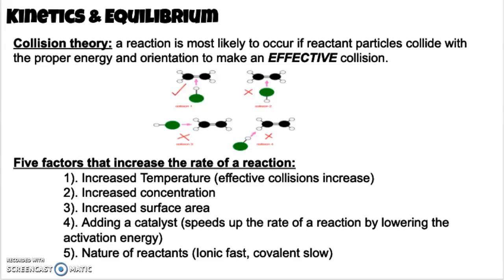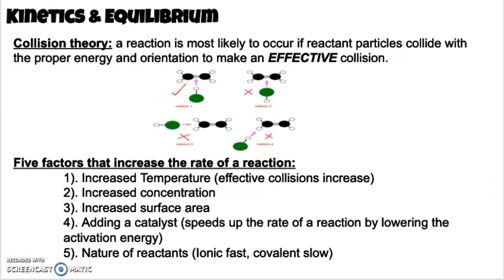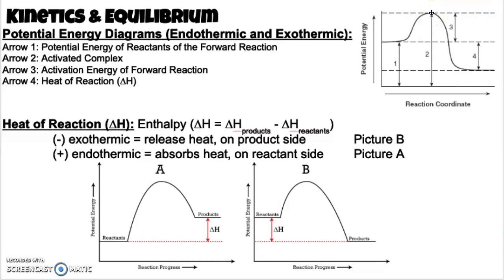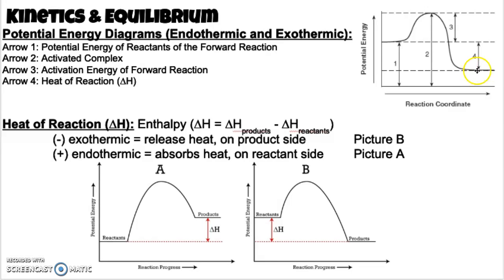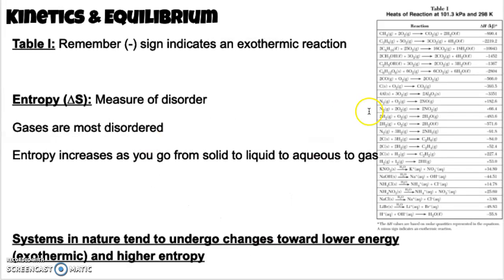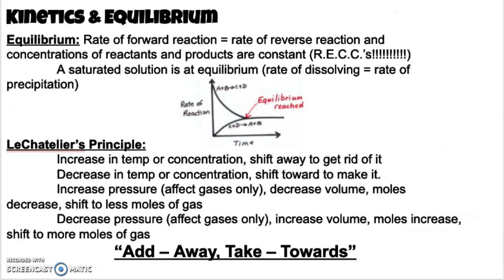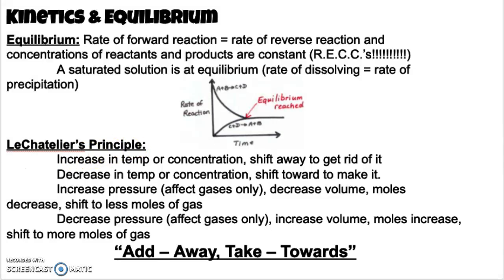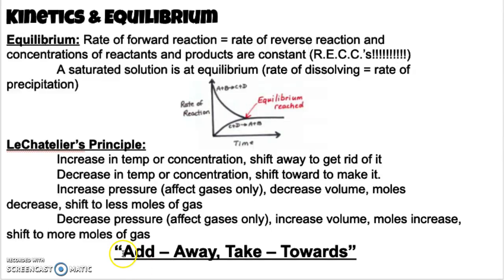Kinetics and Equilibrium Review